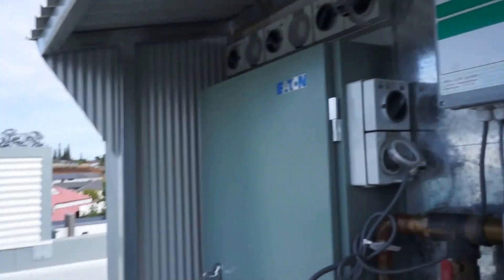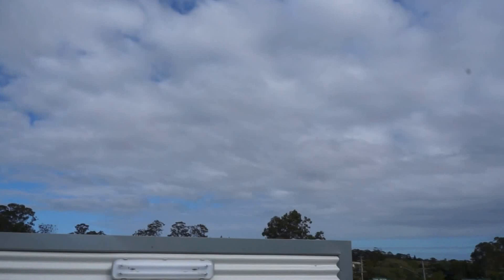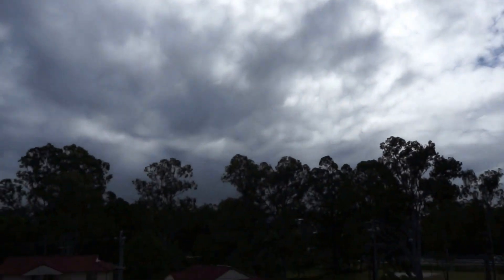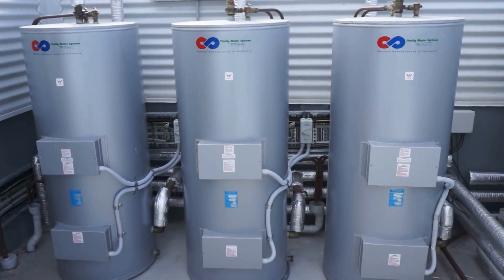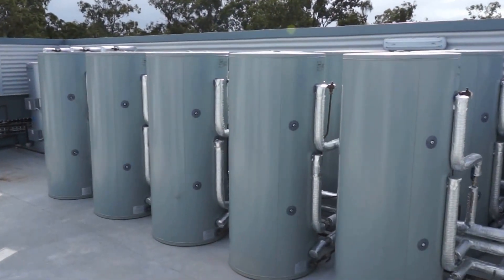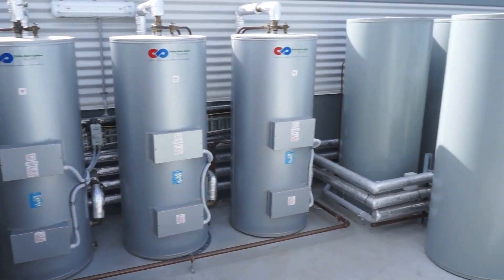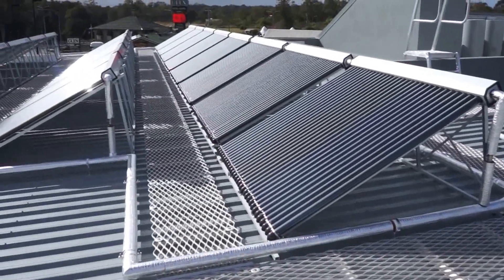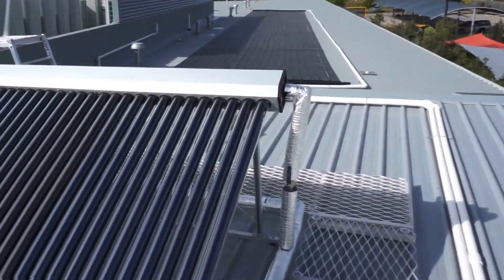The Glen Hotel & Suites Brisbane - Apricus solar hot water heating system explained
Bryan Moss - Apricus technical manager shot a very quick video while on-site commissioning an Apricus commercial solar hot water system located at The Glen Hotel & Suites in Brisbane, QLD.

The system consists of:
10 x 400L Apricus Solar Storage Tanks
20 x Apricus AP-30 Evacuated Tube Solar Collectors
3 x 250L Apricus stainless steel electric primary tanks
Grundfos solar circulation pump & Wilo hot water reticulation pump system ensuring hot water line remains hot throughout the entire building.

The Glen Hotel's brand new suites offer 43 luxury appointed rooms, consisting of 18 Superior King Rooms, 20 Superior Twin Rooms and 5 King Suites. The Apricus system provides the hot water for the entire building, and is expected to reduce electric energy required to heat water by 75-80%

Energy efficiency was very important to The Glen when building this project and not only did they install solar hot water, but also the most efficient air conditioning system, LED lighting and high quality insulation.

If you'd like to enquire about an energy efficient solar hot water system for your home or business, whether it's new, replacing or complimenting your existing system contact us by clicking this